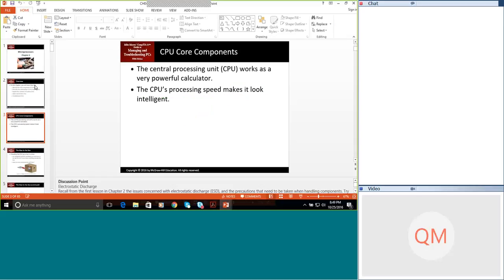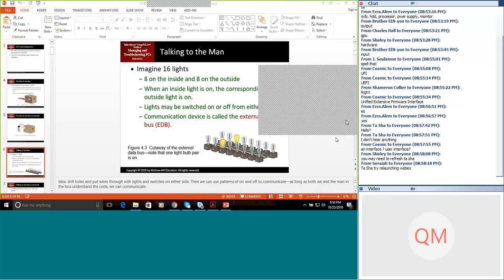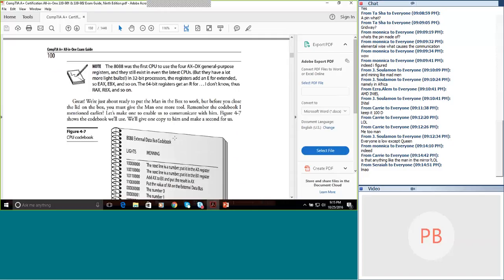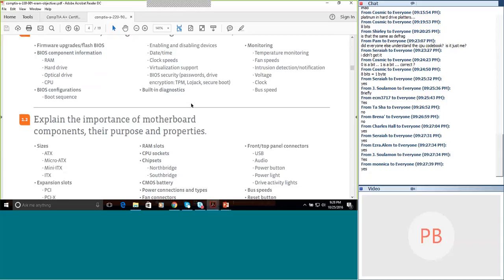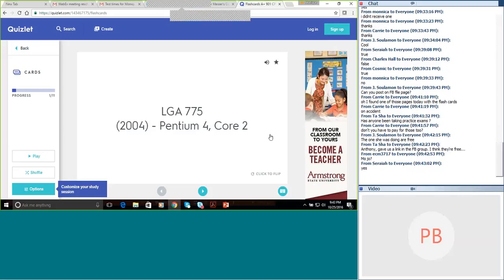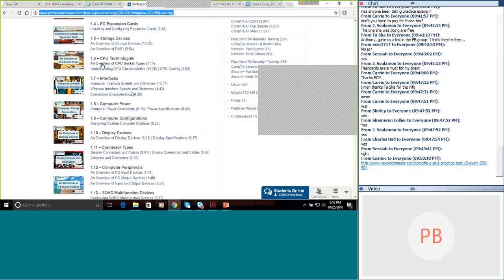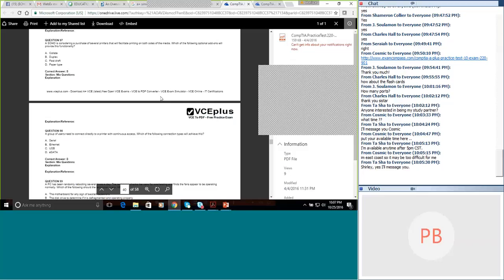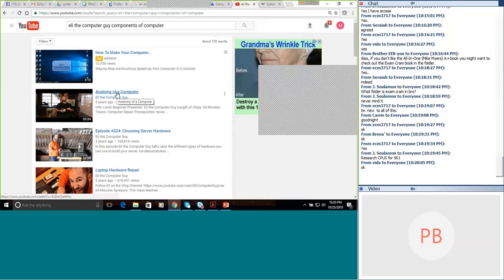ECHO Nyeusi Information Technologists 20161026 0049 1